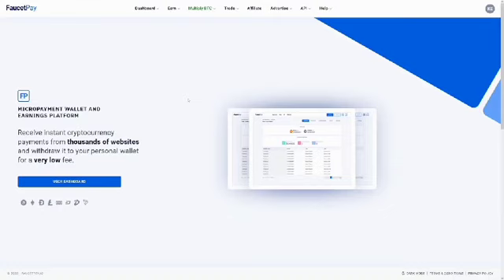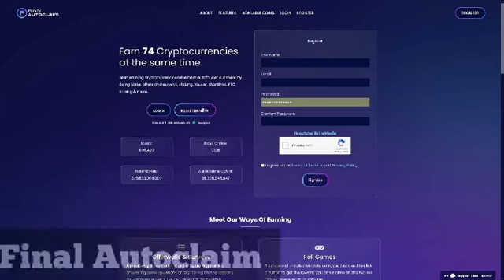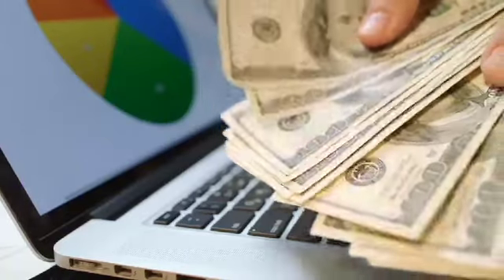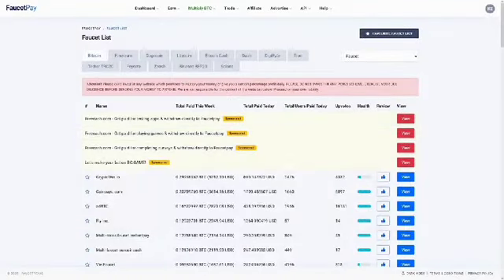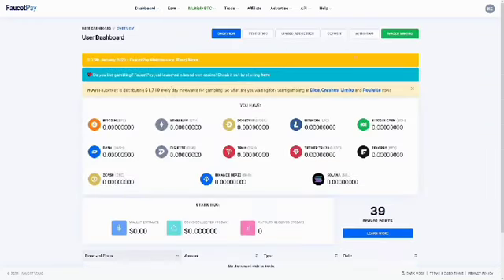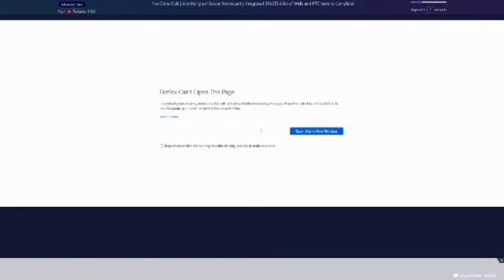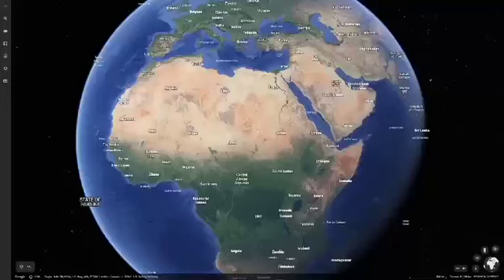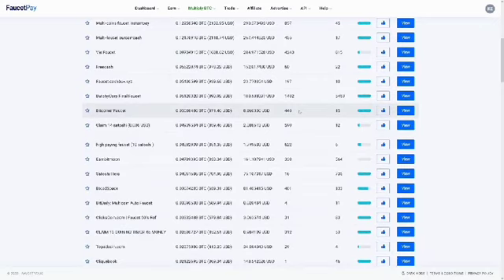Earn $489 FREE Bitcoin Automatic (NO INVESTMENT) - Free Bitcoin Mining Hack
In this new video, we explained in details hour to earn $489 free bitcoin automatic (no investment), earning free bitcoin online is possible if you follow the steps we outlined in this video.
Grab your pop corn and watch this video to the end on how to earn bitcoin without investment.

btc earning sites can be free on some legit websites, just watch this video to the end.

Keywords/tags:
earn $489 free bitcoin automatic (no investment),
earning free bitcoin online,
earning bitcoin without investment,
btc free earning sites,
legit website to earn free bitcoin